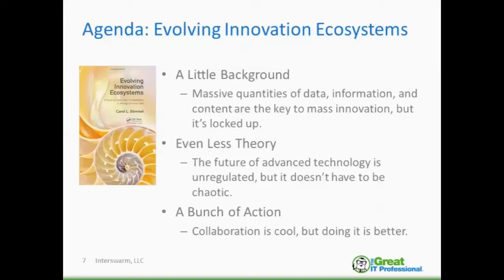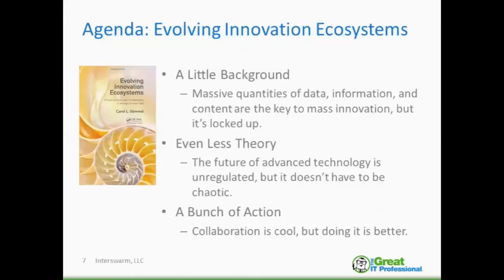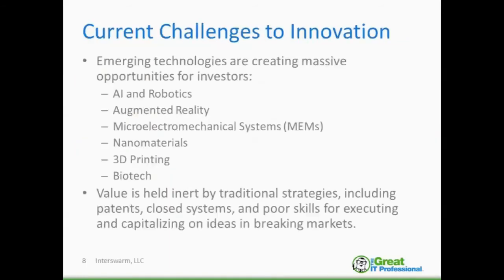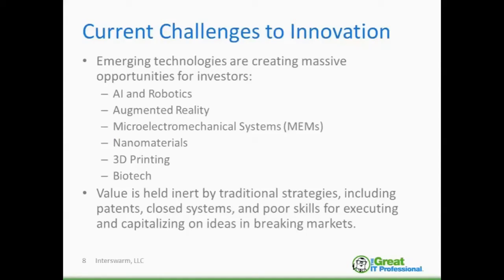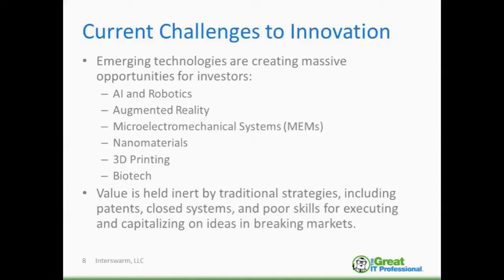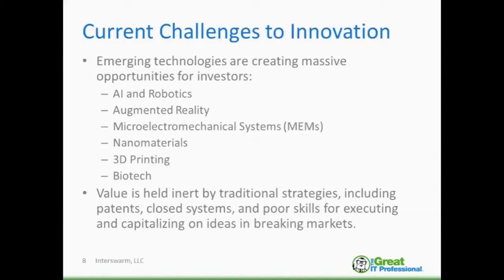Open World - Transforming Ideas to Innovation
In this webinar we present an explicit innovation process for open information, data, and content environments.

ABOUT THE PRESENTER: Carol L. Stimmel is the author of several books, adviser, researcher, and speaker. As the founder of Manifest Mind, she works to ensure that companies and investors have the information they need to make enduring, sustainable investment decisions in the complex world of advanced technology. She is known for her optimism, independent spirit, and trusted insight into human economies, the built environment, and natural ecosystems.